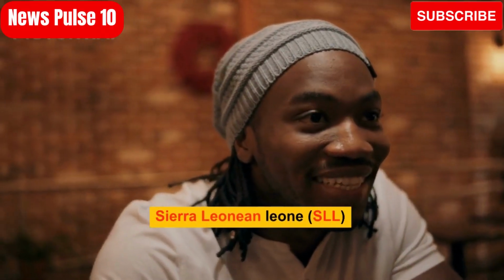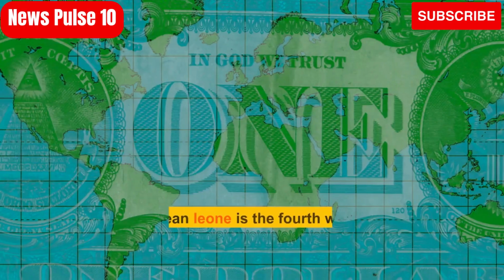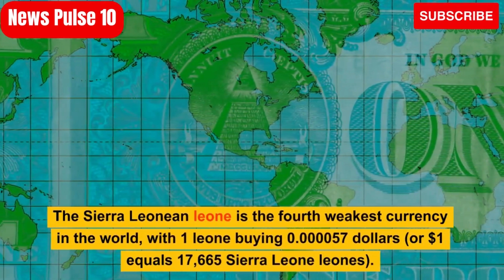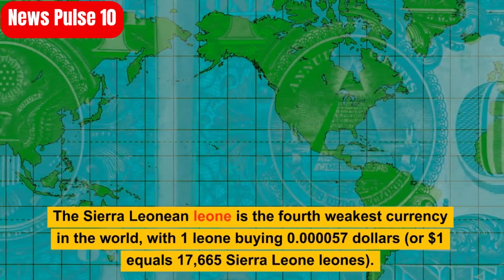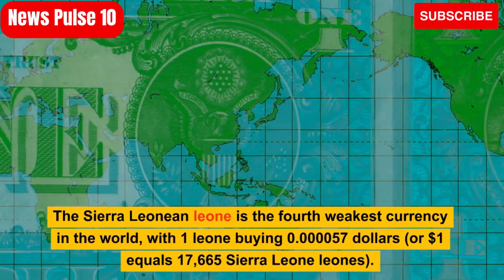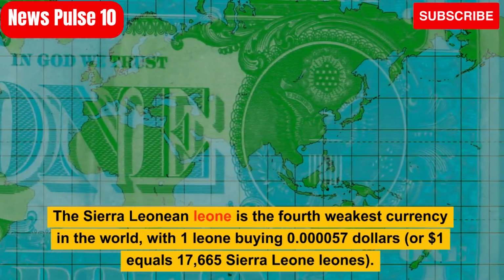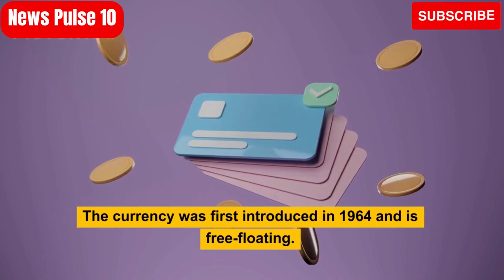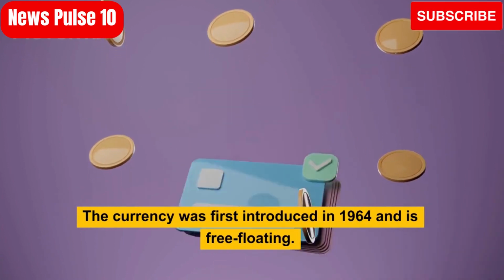Weakest currency of the world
USD, Doller, currency, weakest currency, Iranian Rial, Vietnamese dong (VND)
Laotian kip (LAK), Sierra Leonean leone (SLL),  Indonesian rupiah (IDR)

One of the historically weakest currencies in the world has been the Iranian Rial (IRR). The Rial has faced significant challenges due to various economic issues, including inflation, sanctions, and political instability.

Inflation has been one of the major contributing factors to the depreciation of the Iranian Rial. Hyperinflation in the country eroded the value of the currency rapidly, making it increasingly difficult for citizens to afford basic goods and services.

Additionally, international sanctions imposed on Iran due to its nuclear program have severely affected its economy and, consequently, the value of the Rial. These sanctions restricted Iran's access to international markets and financial systems, leading to a decline in foreign investment and trade.